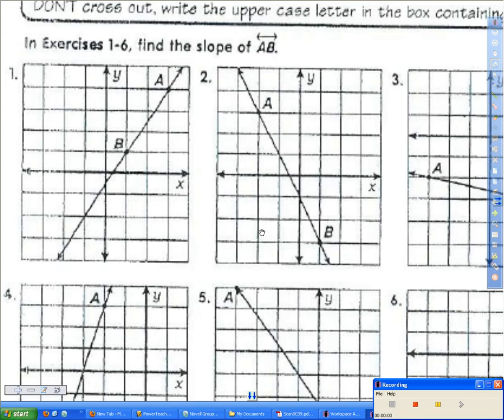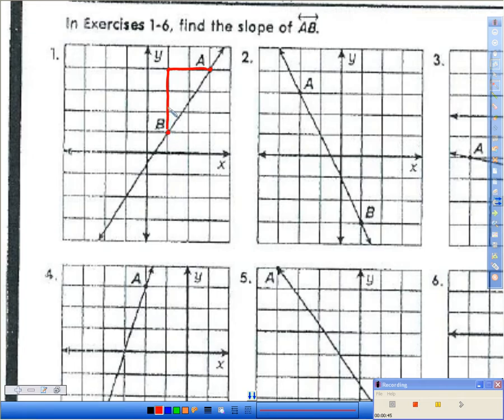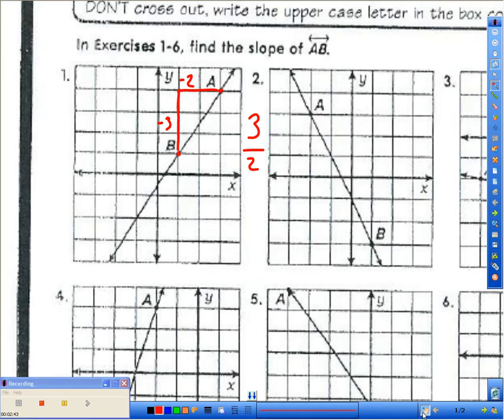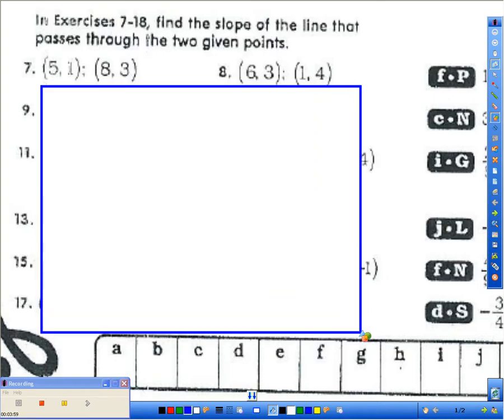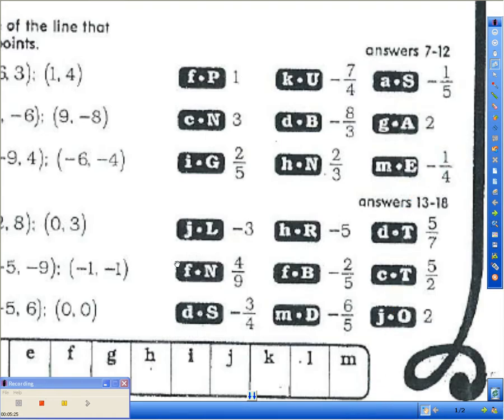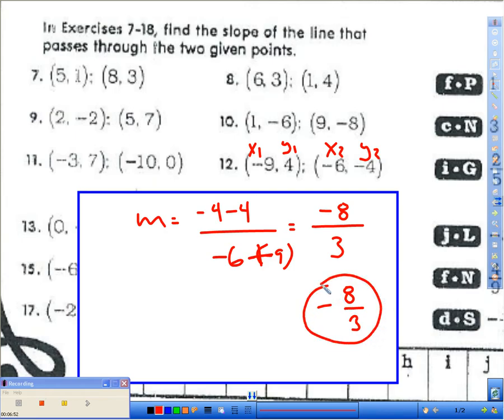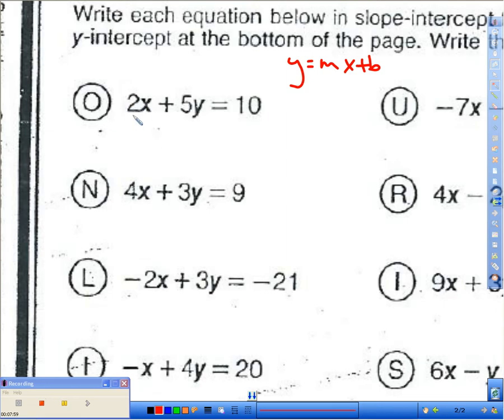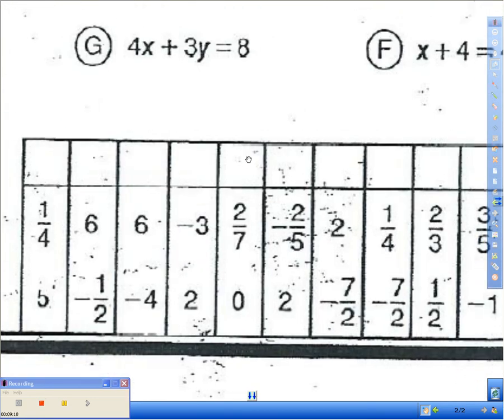Lesson 6.1A (October 25)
Puzzle Pages (Band Instruments and Purpose of HW)